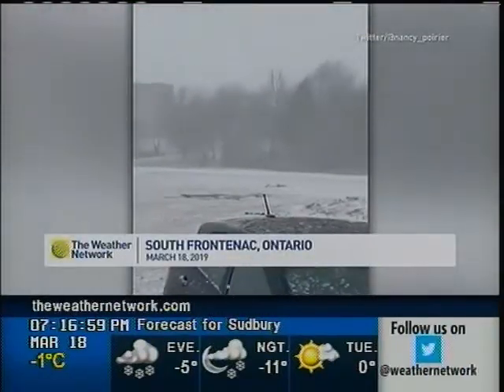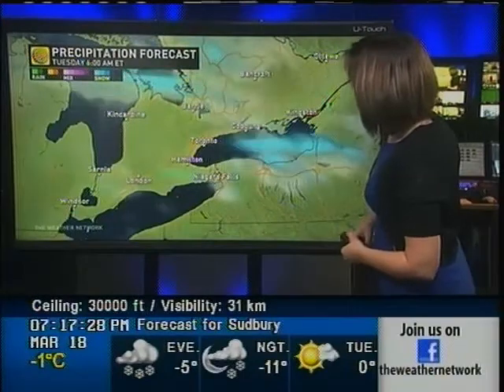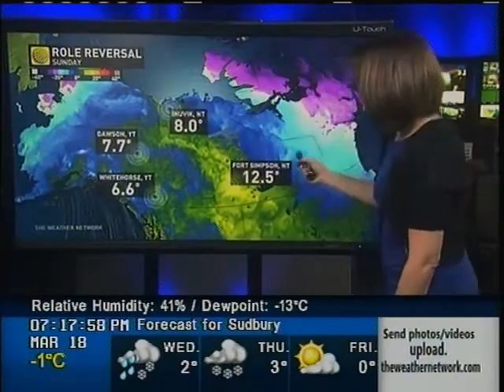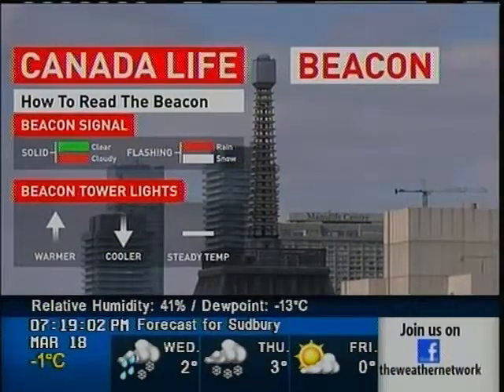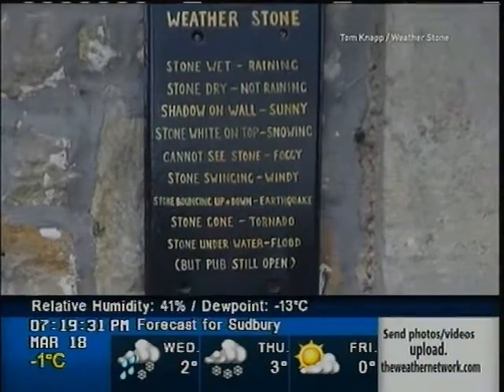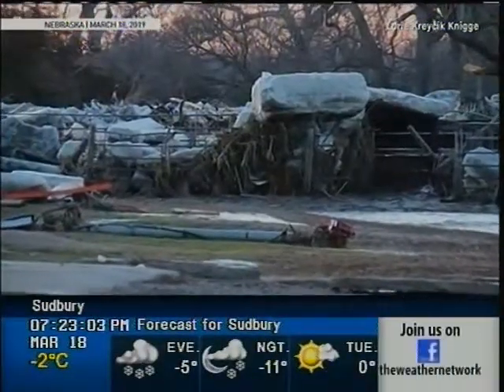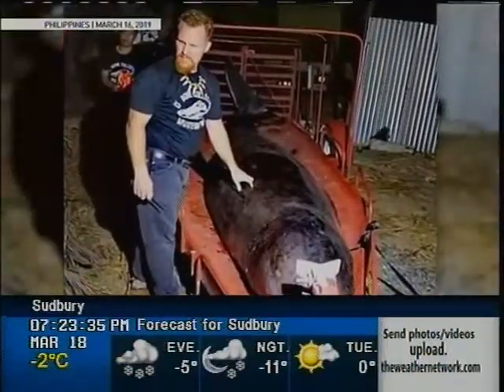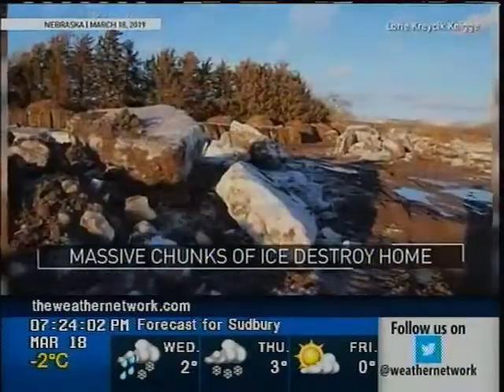TWN - Local Forecast - March 18th, 2019